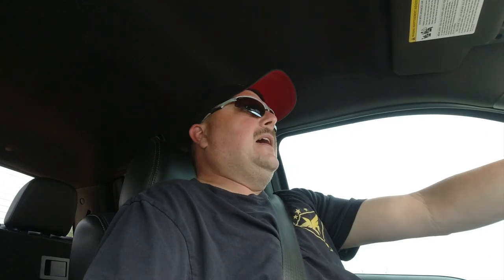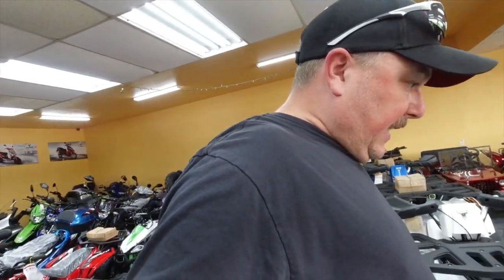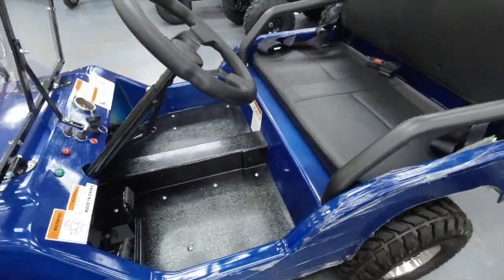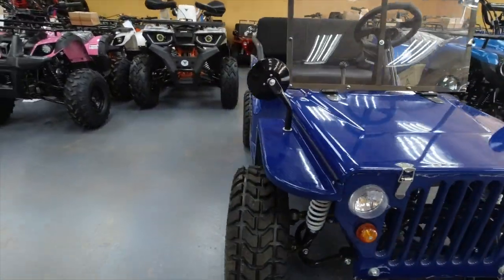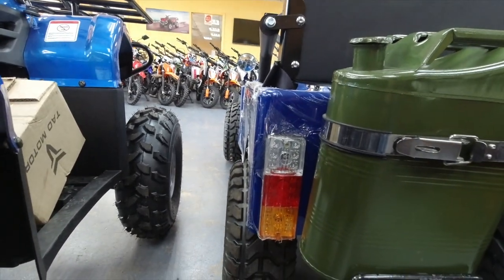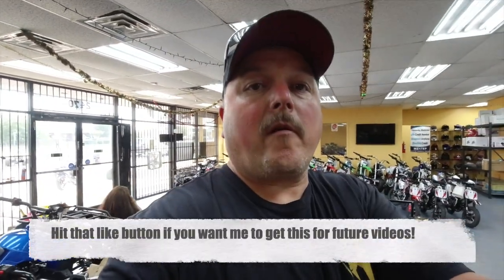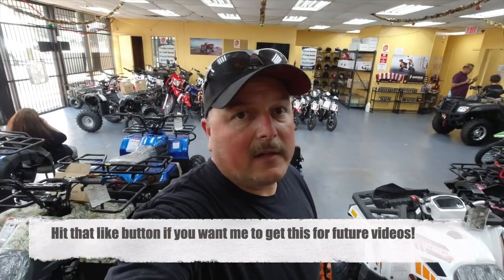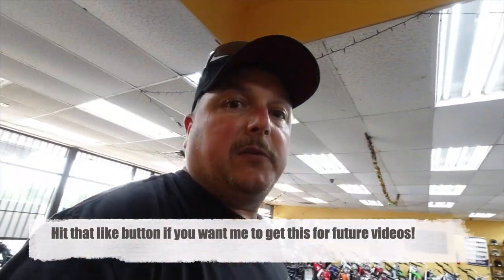Checking out a Jeep 125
Taking a look at a Jeep 125 jeep gokart.